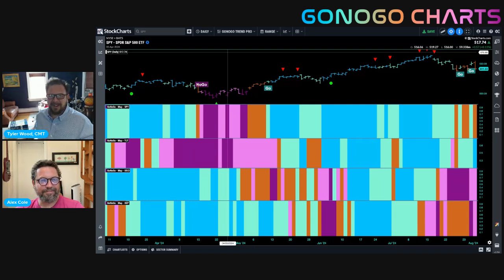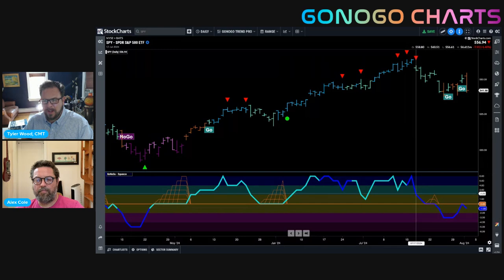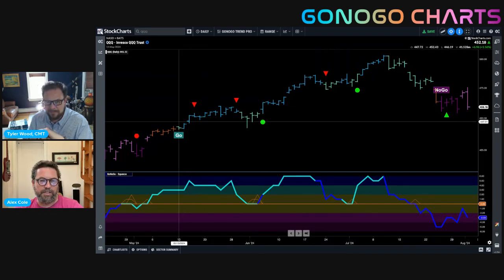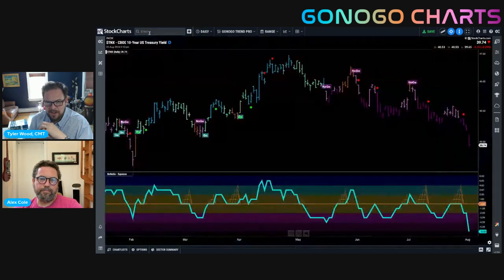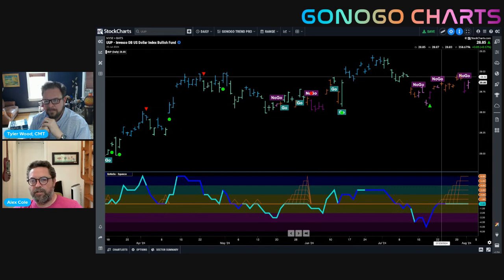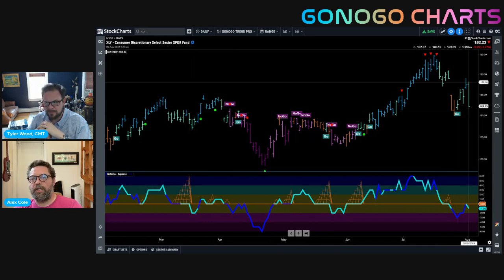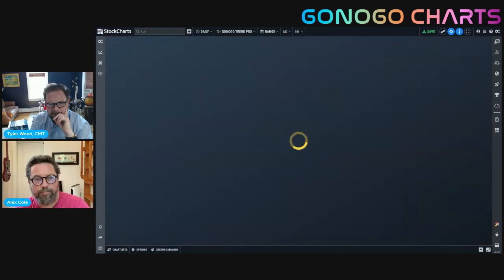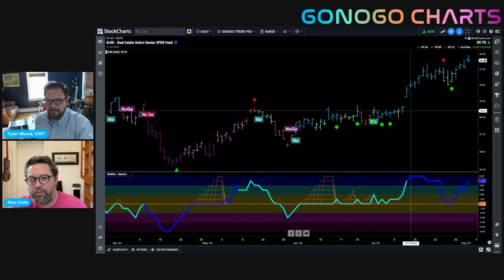What's Trending? GoNoGo Show Aug 1 2024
GoNoGo Co-Founders Alex Cole and Tyler Wood, CMT provide you with a weekly market review and trend analysis, focusing on the bull market in the S&P.

Today, Tyler and Alex take a look at the markets through the GoNoGo Lens.  After breaking down the macro factors that can have an impact on the equity markets, such as rates, commodities and the dollar, they look at the complete technical analysis for the sectors.  This approach uncovers a strong rotation away from mega cap tech stocks.

ABOUT GoNoGo Charts:

Disciplined investing is simple, but not easy. Many traders and investors are overwhelmed by the often redundant, occasionally contradictory, and ever-complicated battery of indicators. GoNoGo Charts help investors understand the direction and continuity of price trends for any security, any asset class, across any time frame. By blending objective principles of technical analysis and the most widely used statistical measures, GoNoGo Charts remove “indicator overload.” Investors remain focused on what matters most – price – while the colors of each bar or candle reflect the strength & direction of the trend.

Financial markets can be complicated, your charts don’t have to be!

Risk Disclosure: Futures and forex trading contains substantial risk and is not for every investor. An investor could potentially lose all or more than the initial investment. Risk capital is money that can be lost without jeopardizing ones’ financial security or life style. Only risk capital should be used for trading and only those with sufficient risk capital should consider trading. Past performance is not necessarily indicative of future results.